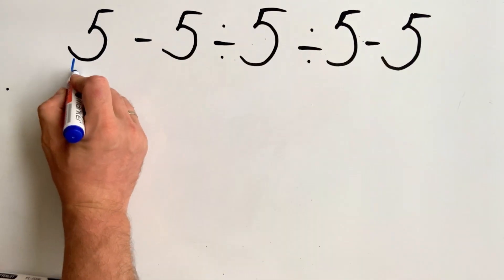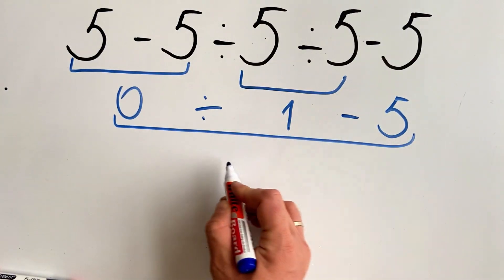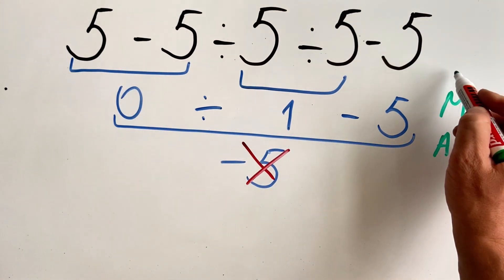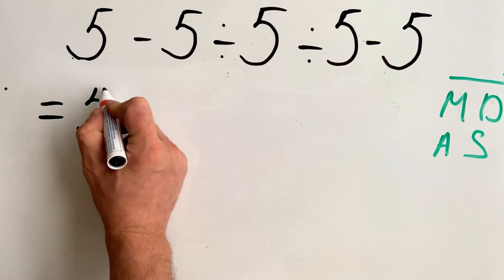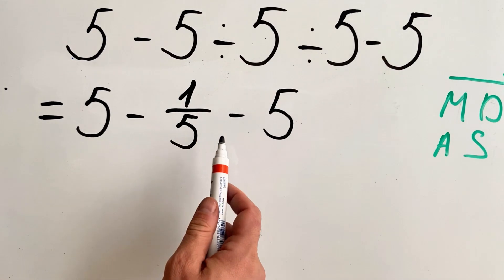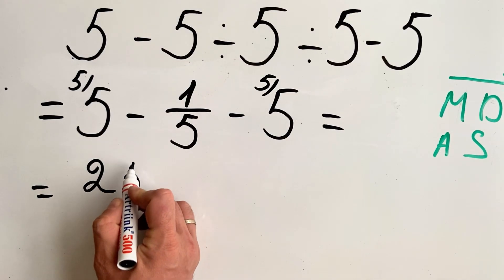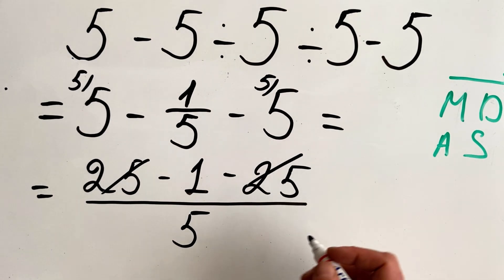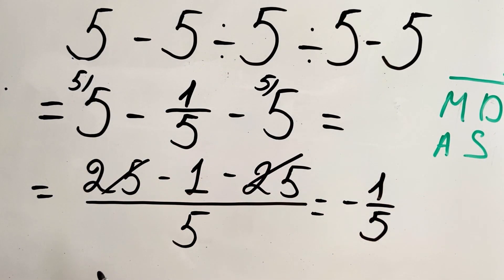All 5s But The Answer Will SHOCK You! 5-5÷5÷5-5 = ?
Five 5s and a surprising decimal answer! Learn the correct order of operations for 5-5÷5÷5-5.

Mathematical Concepts:

- Order of Operations (PEMDAS/BODMAS)
- Chain Division (Left-to-Right Rule)
- Division Before Subtraction
- Working with Decimals

✅ LIKE if this helped you understand the concept